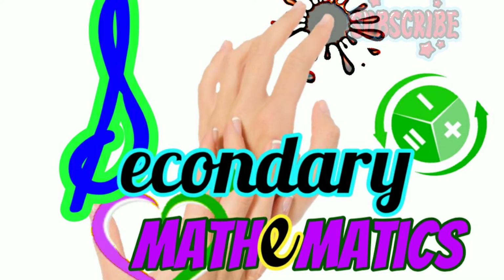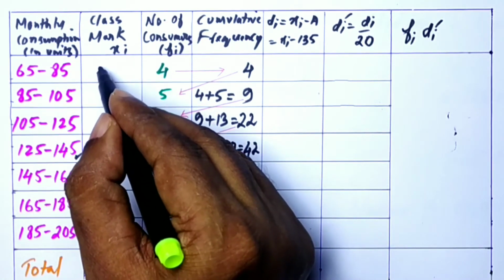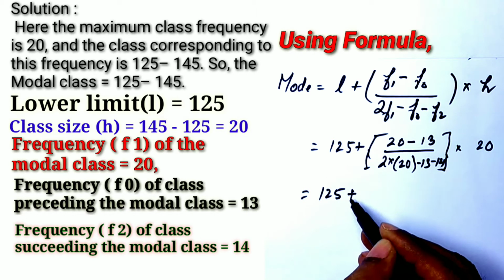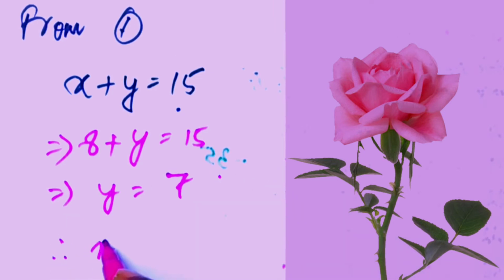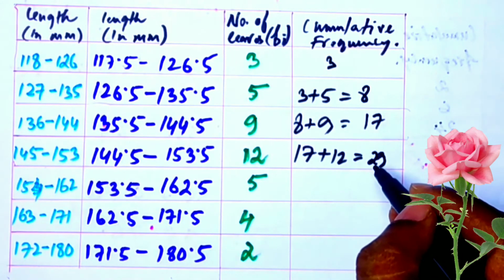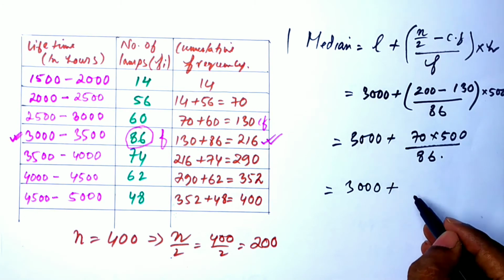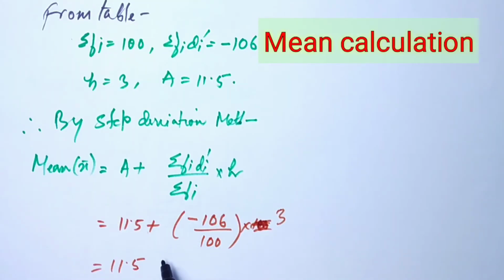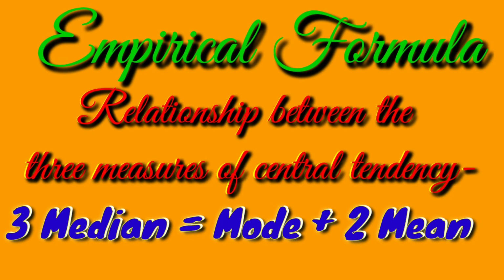Median l new math trick | Statistics| Grouped data| mean| mode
Secondary mathematics| Median measure of Central tendency| Statistics| Grouped data| mean| mode| new math trick l

Hello Friends,

         Check out our interesting video on Statistics (Median, mean & mode of Grouped Data) ascending order/continuous series.

The median is the value of the data in the middle position of the set when the data is arranged in numerical order. The class where the middle position is located is called the median class.

In short,

To find the Median first place the numbers in value order and find the middle number.

eg: 1,2,3,4,5 Median = 3

To find the Mean, add up all the numbers, then divide by how many numbers.

eg: 1,2,3,4 Mean = (1+2+3+4) /4 = 2.5

And, To find the Mode, or modal value,  place the numbers in value order then counts how many of each number. The Mode is the number which appears most often (there can be more than one mode).

eg: 1,2,2,3,3,3,4,5 Mode = 3

For more videos, comment the topics which you may need.

My channel publishes videos that focus on Secondary school Mathematics. If that sounds like it could be helpful for you, please join me and stay informed.

Thanking you 🙏🙏🙏.

🌹Kindly share the video in any corner with your friends to get its benefit as its with the intention to educate others.